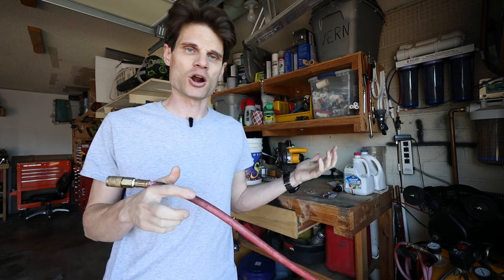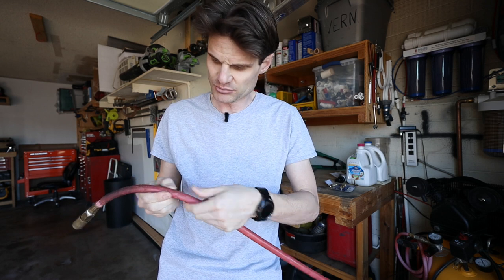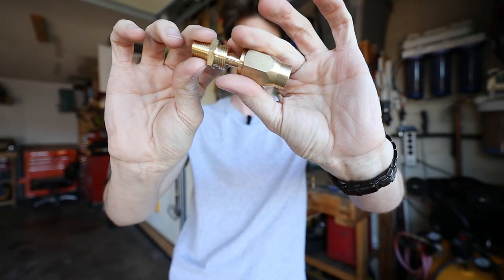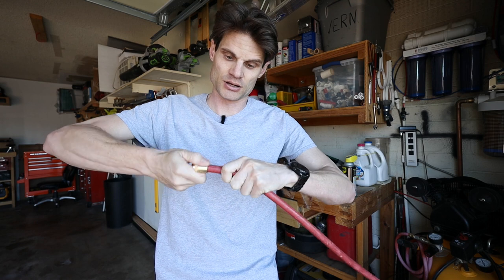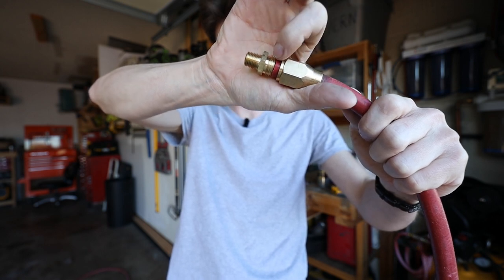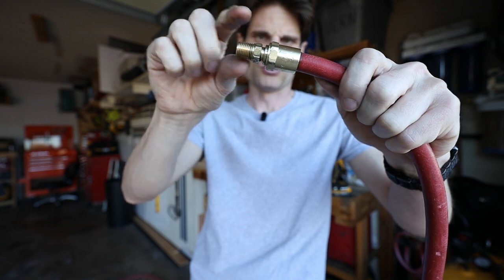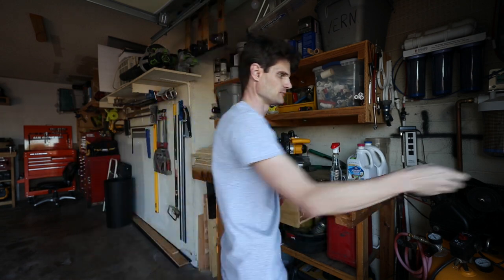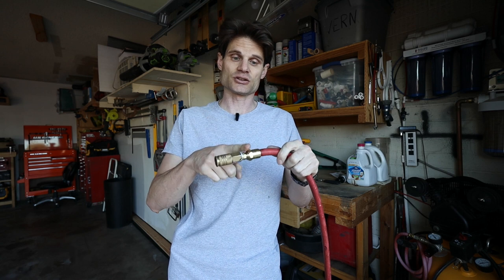Air Compressor Hose Repair w/ Dixon Reusable Fitting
Dixon BN32RU62 Brass Reusable Fitting
BluBird Fast Fix Repair Fitting
DeWalt 20 Volt Atomic 1/4" Impact Driver

GoPro Hero10 Black
GoPro Media Mod
GoPro Max Lens Mod